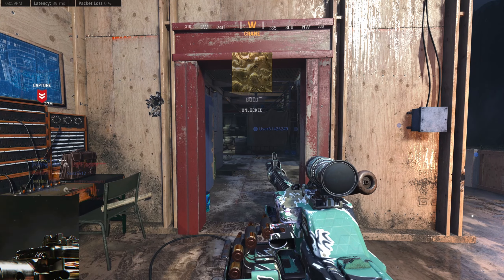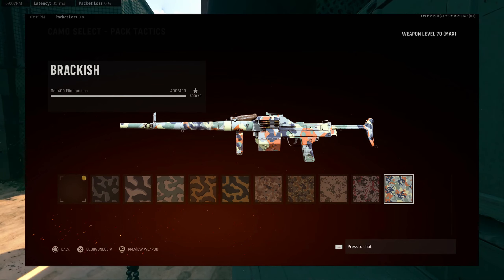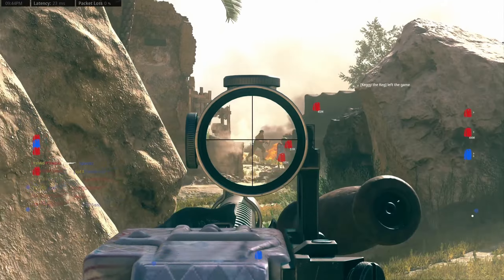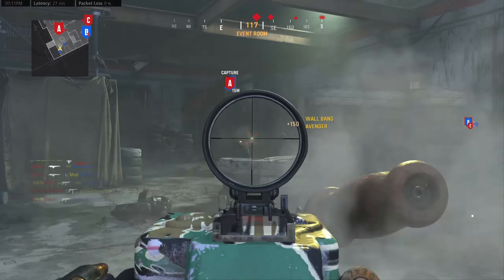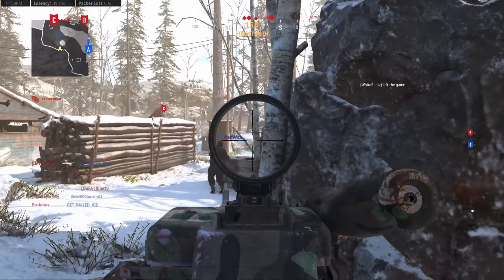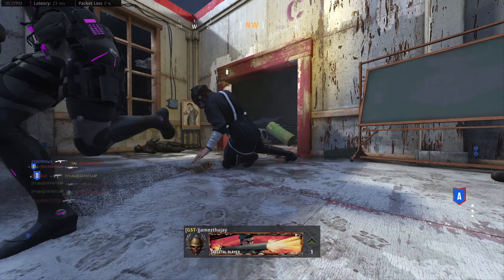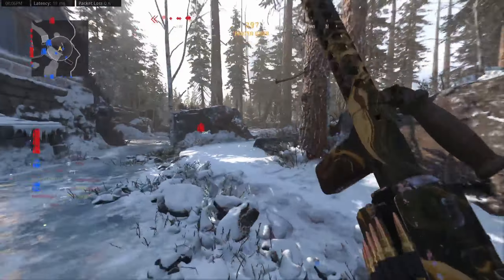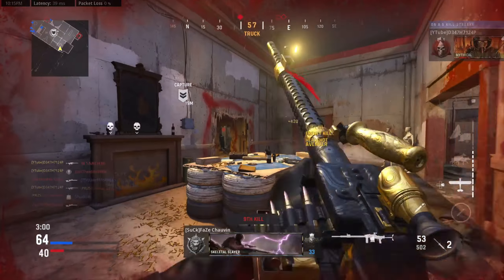Ugm-8 Gold Camo Guide + Best Gun Setups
Today we'll be diving in to the speedy light machine gun that come out of Vanguard Season 4's initial update and the top builds to take it from bare and plain to majestic and gold in the fastest, most painless way possible.

Playlist to All Weapon Guides I've Done So Far

See the games I play and have completed.

Welcome to the grind. Here are some tips that may make our journeys of Road to Gold, Road to Diamond and Road to Atomic more manageable.

If you're new to the franchise there has been a multiplayer Mastery Camo for the past few years and the past two games (including this one) have added an additional Zombies Mastery Camo as well.

To unlock the MP Atomic Mastery Camo we will have to get all weapon classes to Diamond camo, which is unlocked by having each weapon in that class Gold. Gold camo is unlocked by completing specific challenges (can be different for each weapon class) after reaching the required weapon level to unlock the challenges.

Welcome to Call of Duty: Vanguard. It was released on November 5th and is available for Playstation 4 and 5, Xbox One, Xbox Series X/S and PC. This 1440p/60fps gameplay is captured from a PS5 running the title at 4K/60fps and is meant to serve as helpful hints to completing the challenges necessary to unlock the Atomic Mastery Camo.